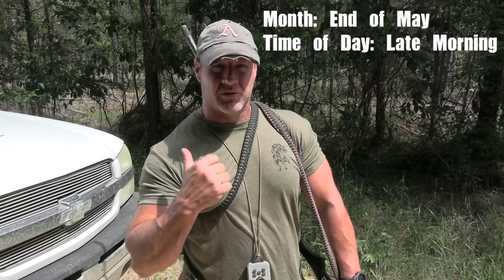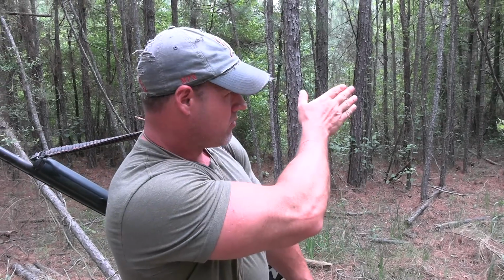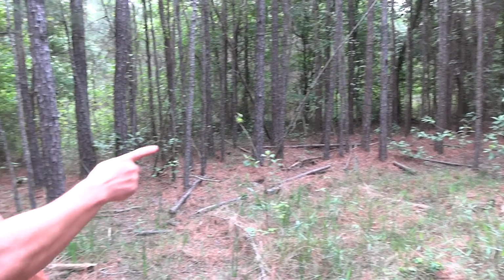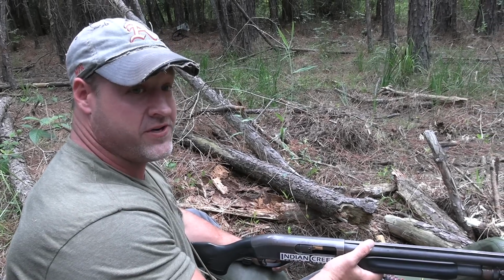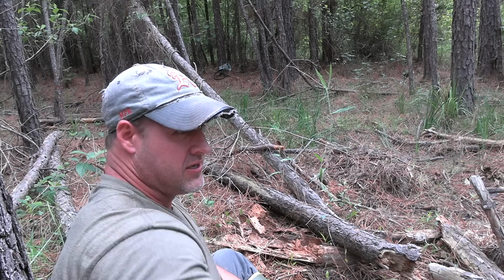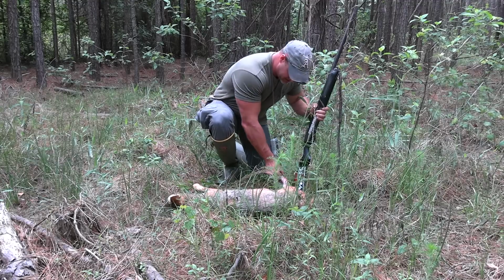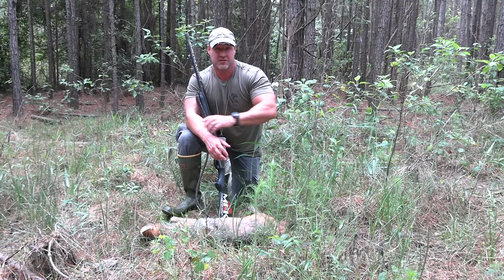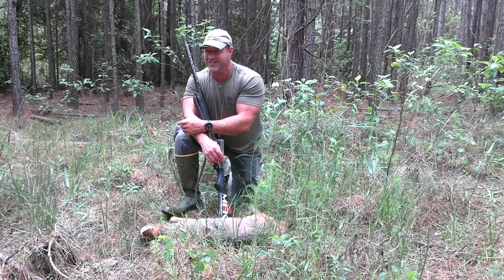When a Coyote Almost Runs Over You! S8:38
On this hunt, Torry and Kerry Wayne are hunting late spring coyotes for the first time ever in Arkansas. Arkansas game laws changed this year where you can now hunt year round.  Torry is taking advantage and putting a dent in the coyote population while testing out new sounds for the MFK Library that will be released this fall.  Check out how fast this coyote responds to a new sound called MFK Stanky Pup!